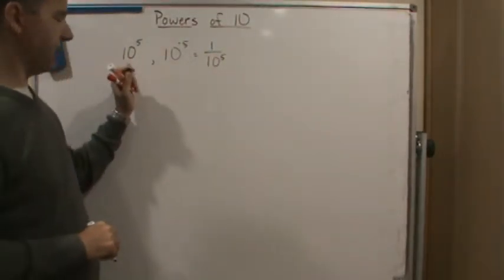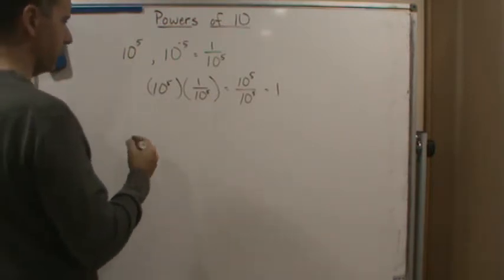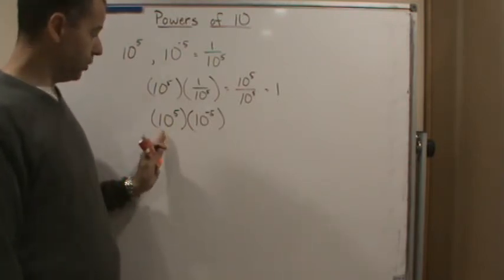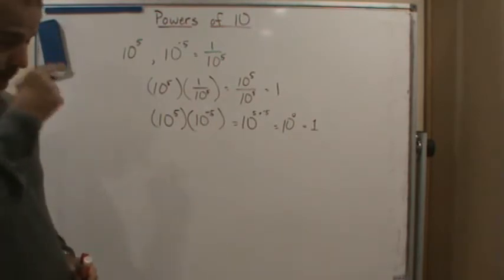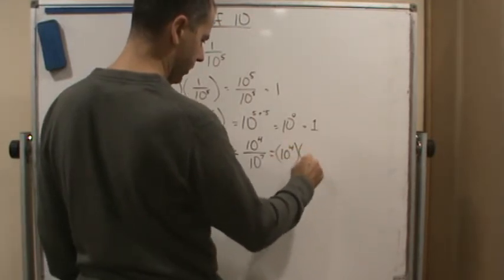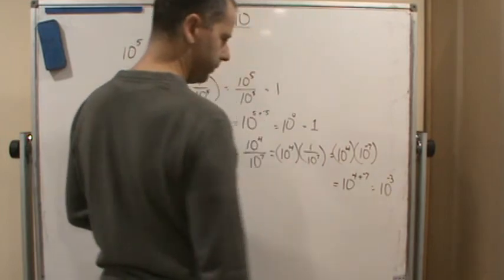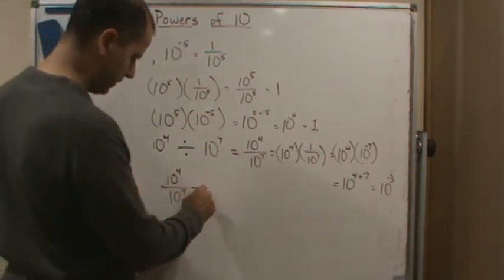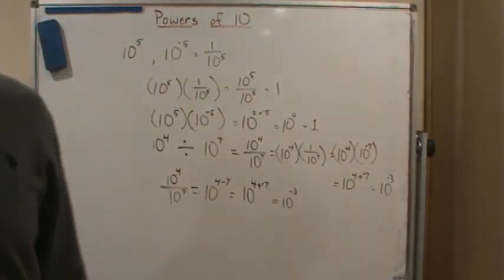Applied Math Sec 5 5 Powers of 10 Reciprocals and Properties of Exponents